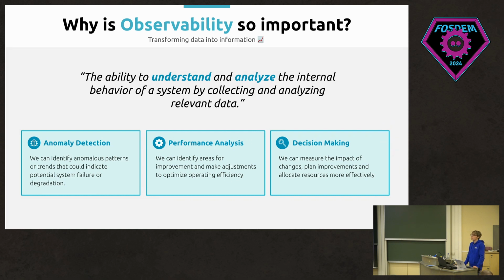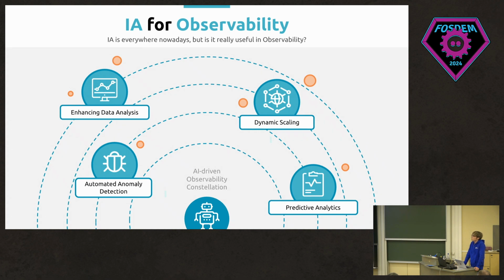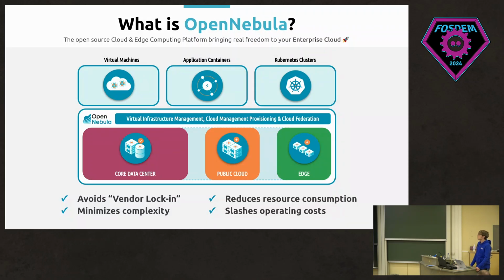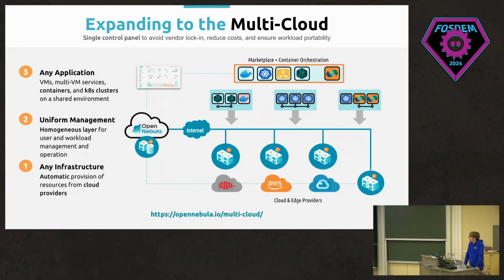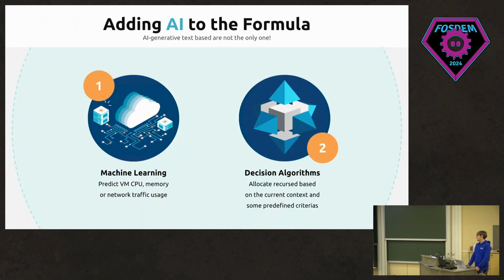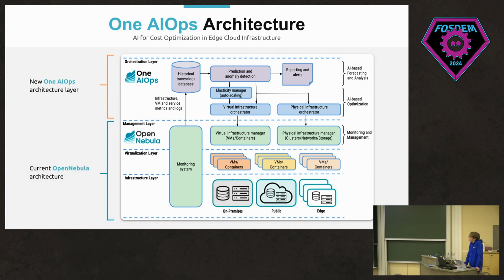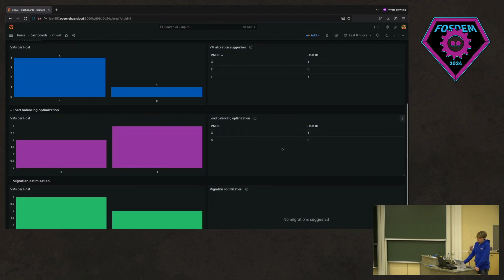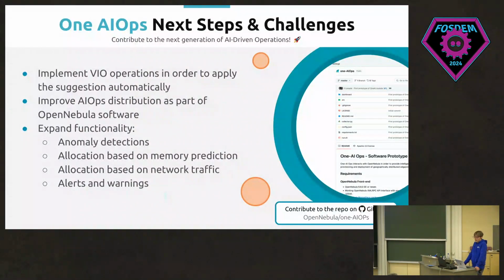AI-Driven Observability and Operations in Cloud-Edge Systems | @fosdemtalks 2024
Dive into our recent talk by Victor Palma, where he showcased an innovative AIOps framework developed by OpenNebula. This presentation covered the integration with Prometheus and explored AI techniques for intelligent workload forecasting and infrastructure orchestration. Learn about the results of the evaluation of AI-based time series forecasting techniques to predict the CPU usage of VMs, and optimization techniques for the placement of VMs on top of the physical infrastructure, based on CPU usage predictions.